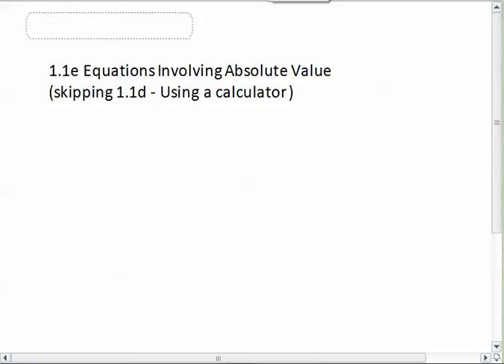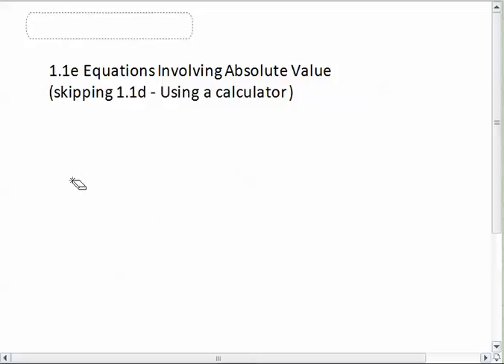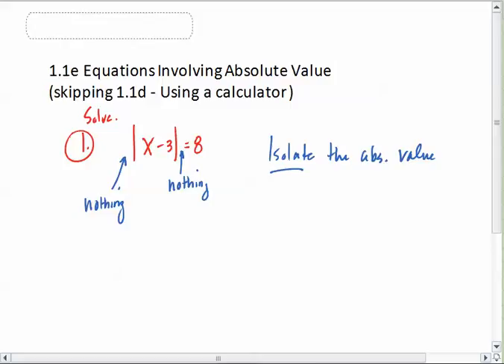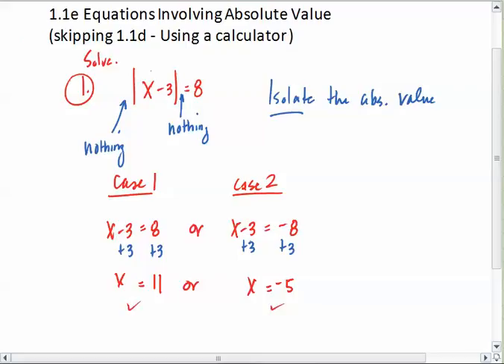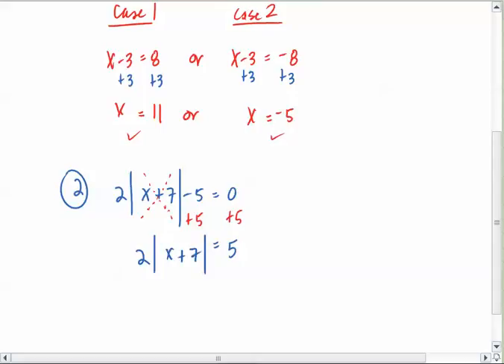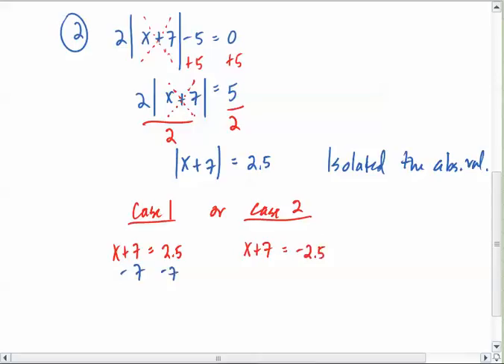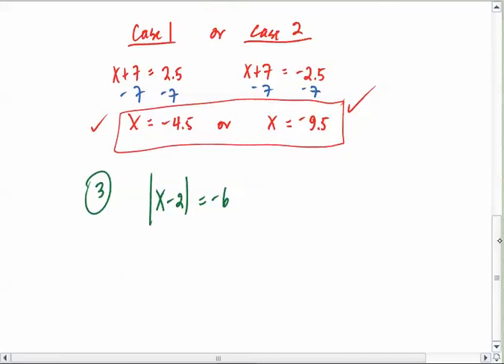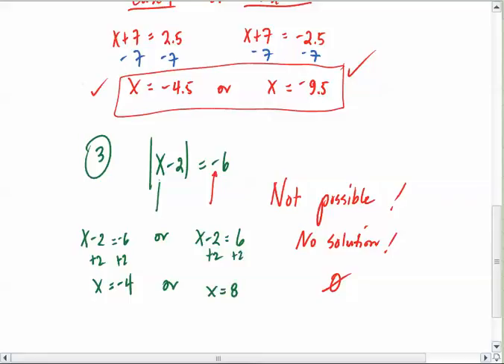1 1e Equations Involving Absolute Value